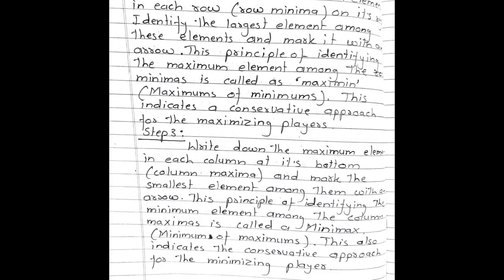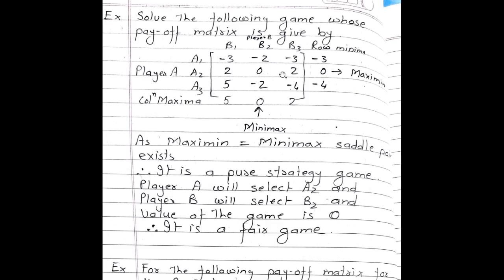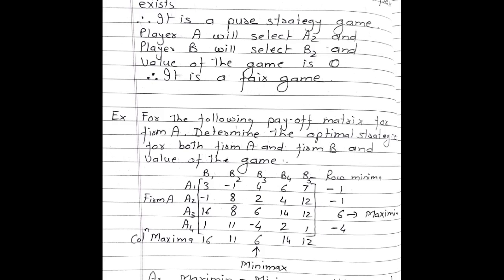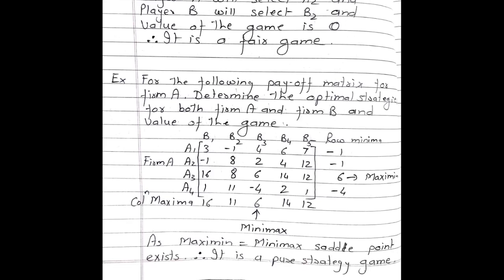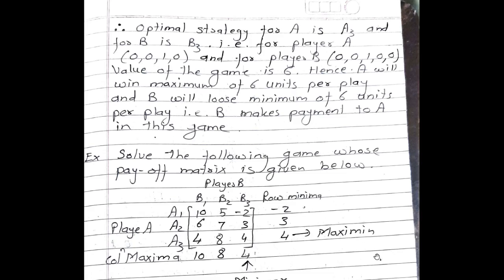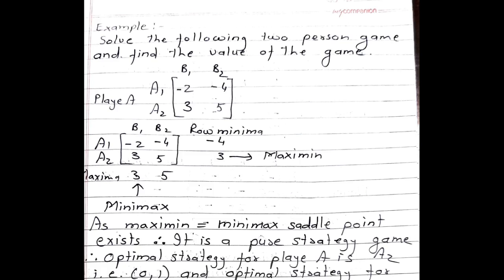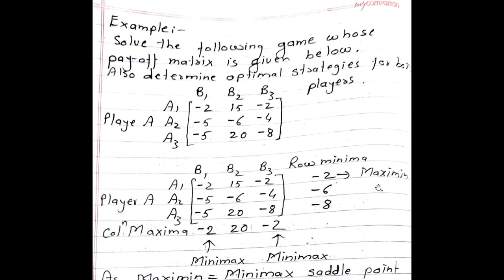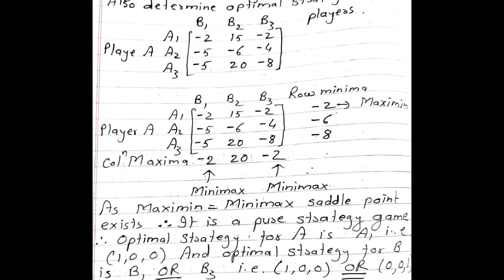T.Y.B.Com.( Statistics) | Sem-I | 306 –F : Bussiness Statistics Special Paper-III | M. S. Salodkar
Chapter -I
Topic : Theory of Games
Lecture 1